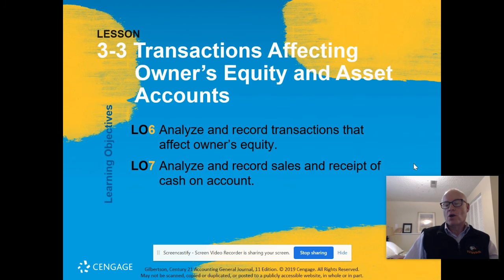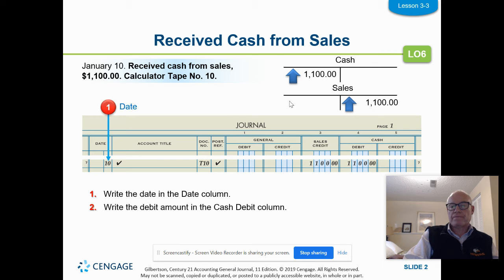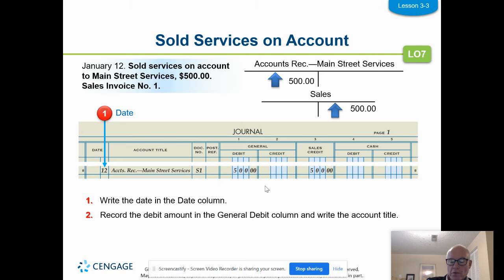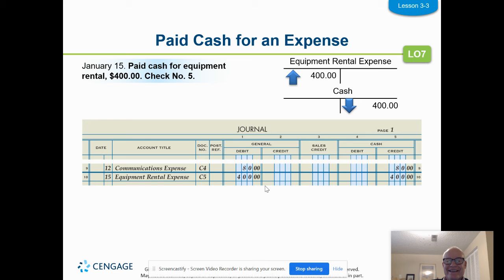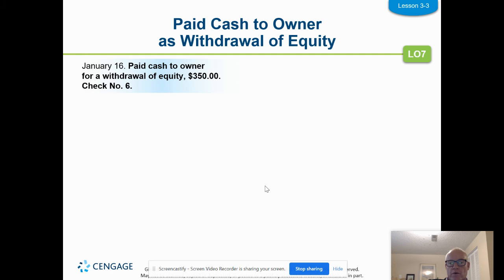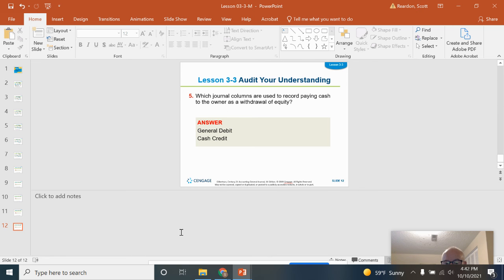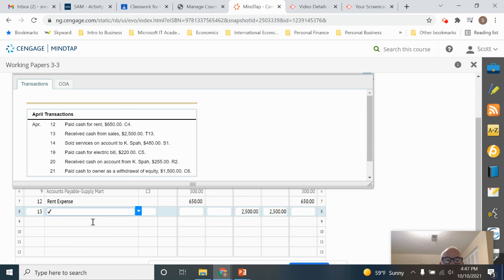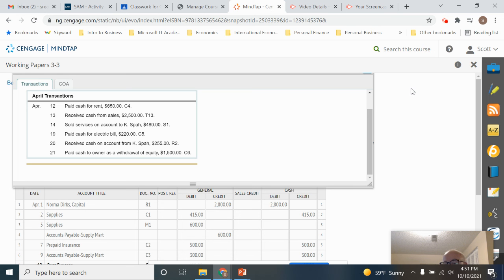Lesson 3-3 - Accounting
This covers both cash and on accounts transactions for activities affecting owner's equity: capital, revenue, expense, and drawing accounts.